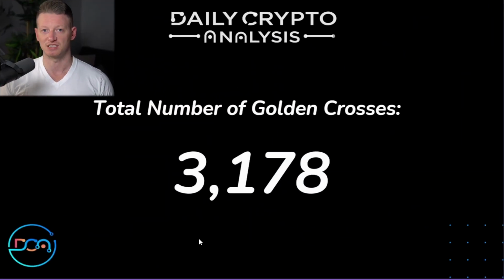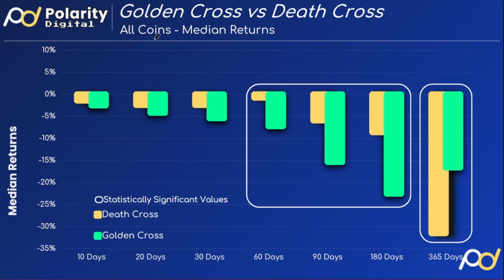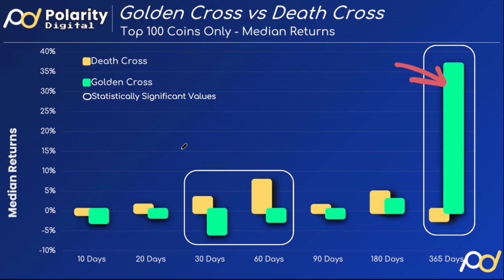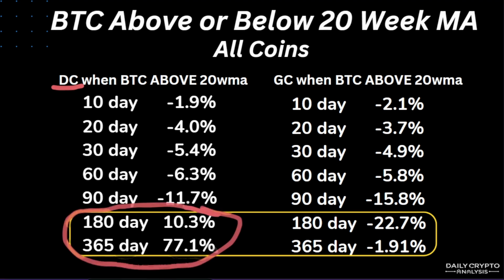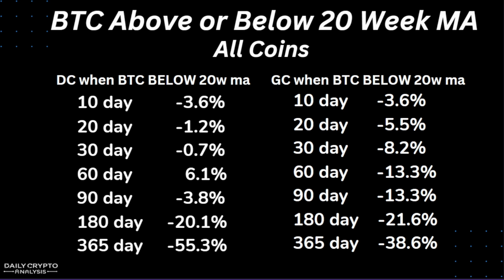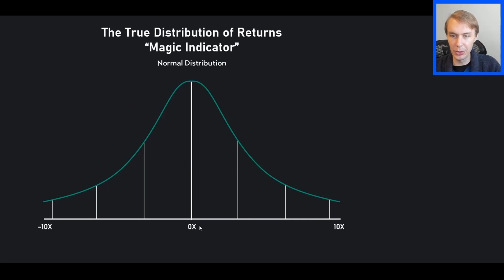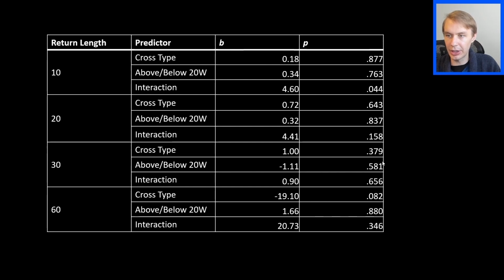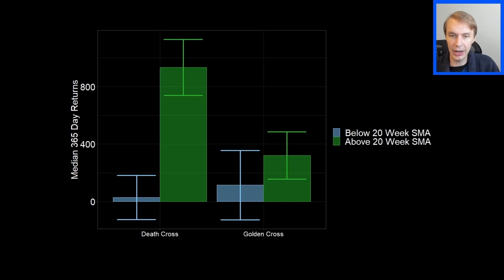Do Golden and Death Crosses Matter in Crypto? A Collaboration with Daily Crypto Analysis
In this video, I am excited to team up with Jay from @DailyCryptoAnalysisYT to examine whether golden and death crosses matter in crypto.